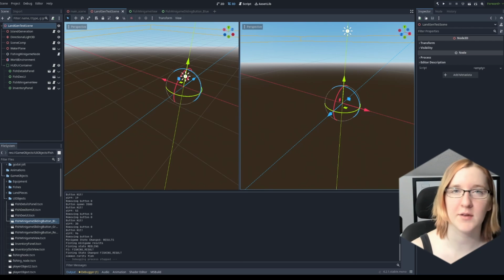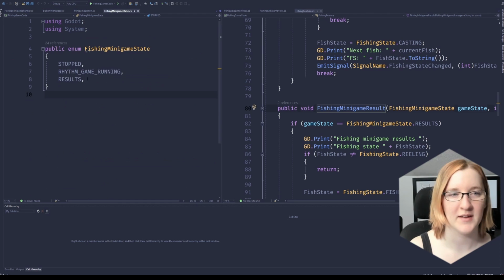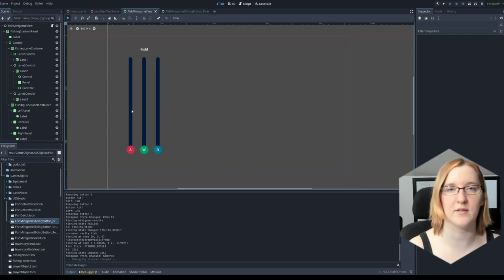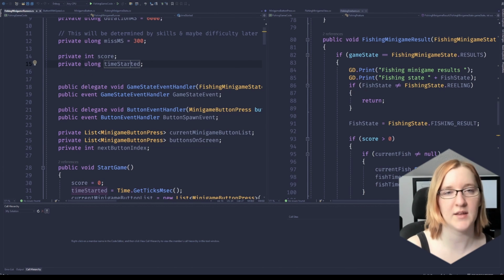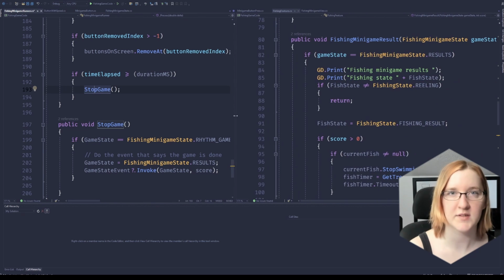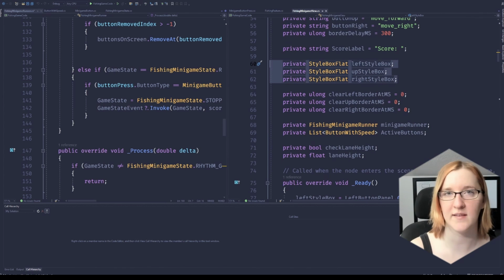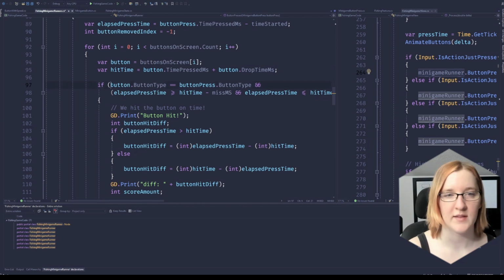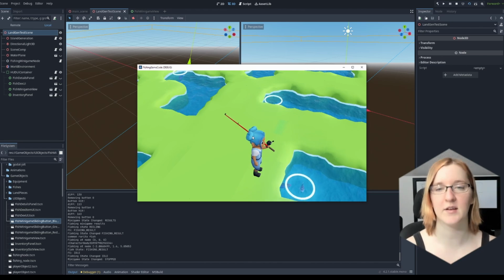How I put a rhythm game in my fishing game | game dev in Godot 4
I added a rhythm minigame to the fishing mechanic in my little indie fishing game. I'm pretty happy with how this turned out, because I've never made anything like this before!